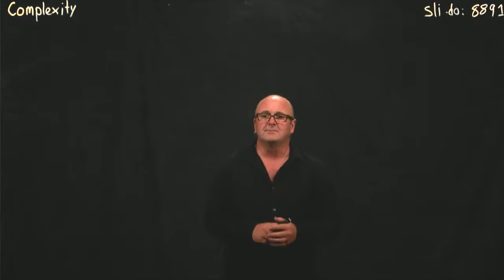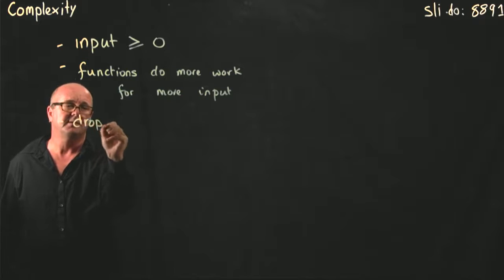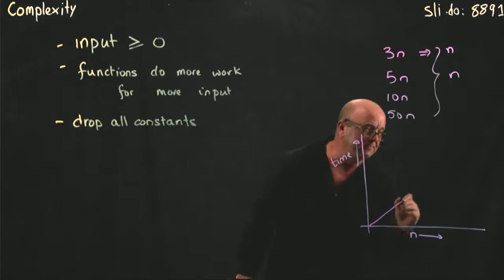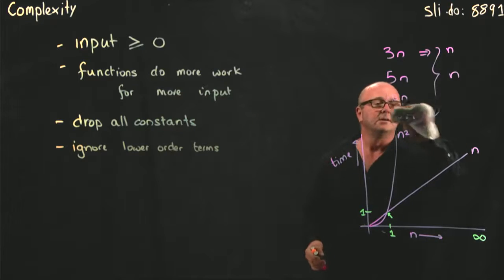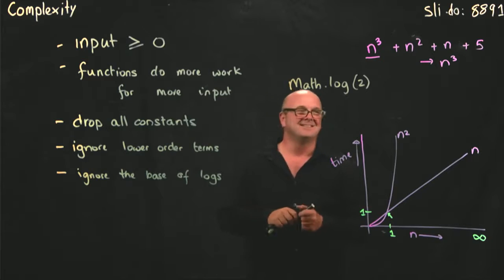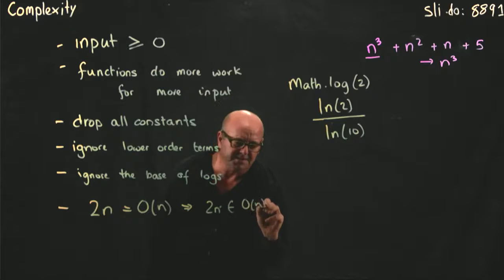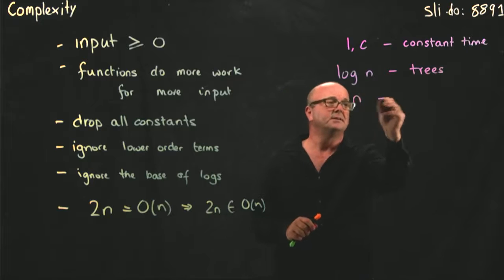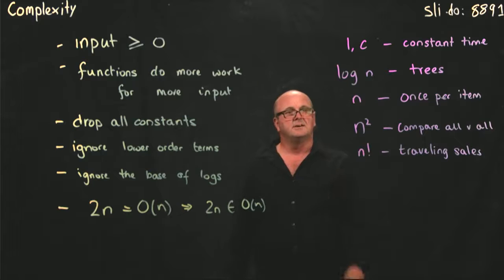Complexity 1 Introduction to complexity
Dr. Rob Edwards from San Diego State University provides an introduction to complexity measures.